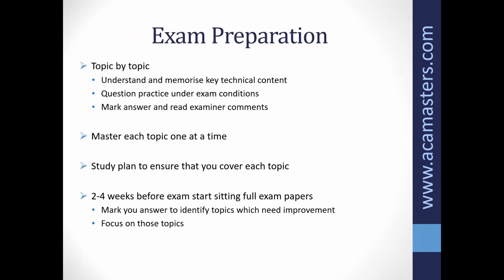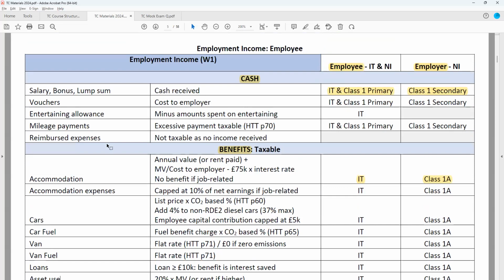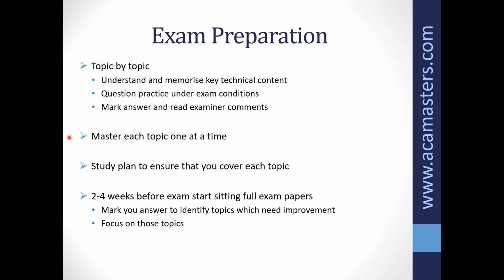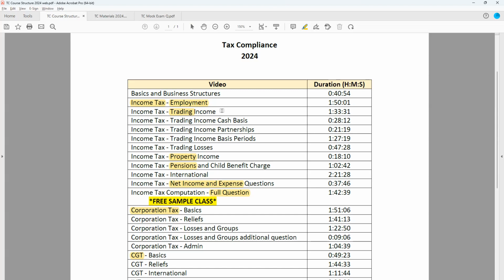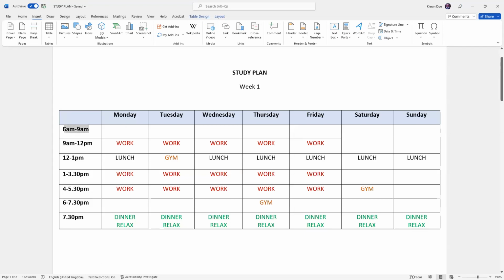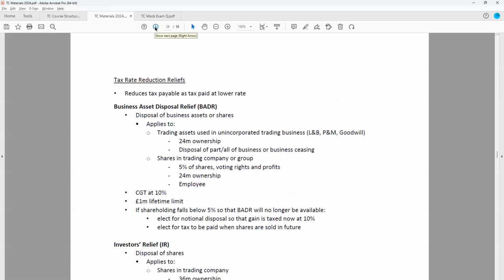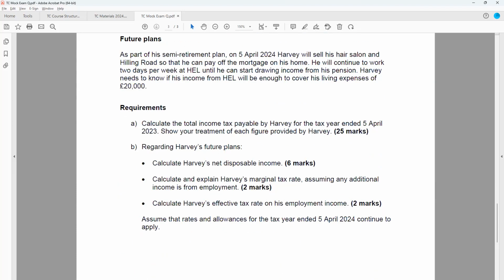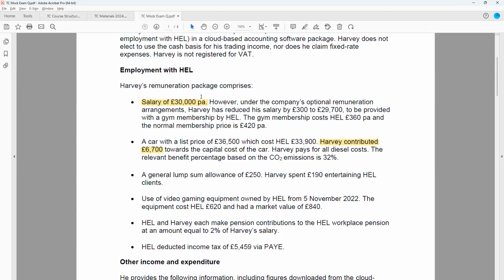ACA Tax Compliance (TC) Exam Tips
How to pass the Tax Compliance (TC) exam with our ICAEW prize-winning tutor Kieran Doe.

The full course and a FREE SAMPLE CLASS can be found